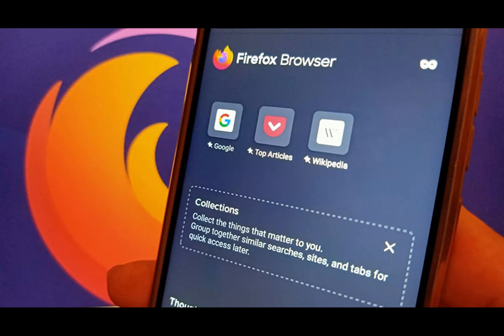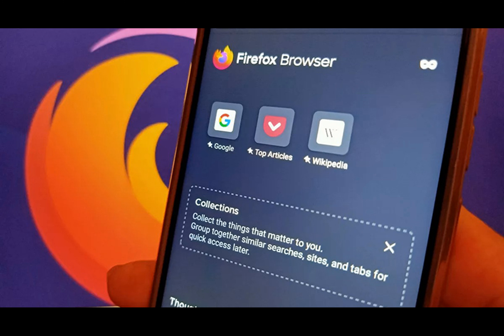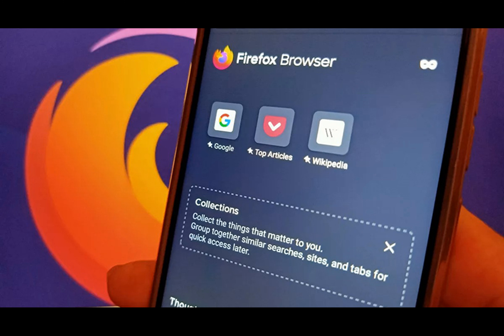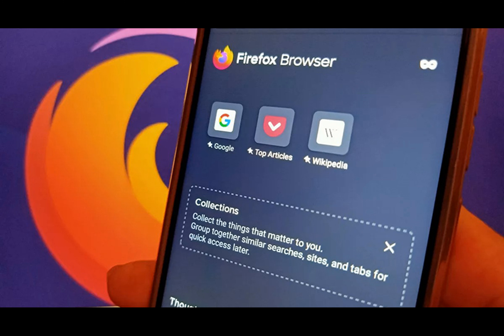A dedicated Firefox UI on tablets may no longer be a pipe dream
Mozilla may actually be working on a proper tablet interface for Firefox after several reports emerged last week saying there was no tablet UI for the browser on the horizon.